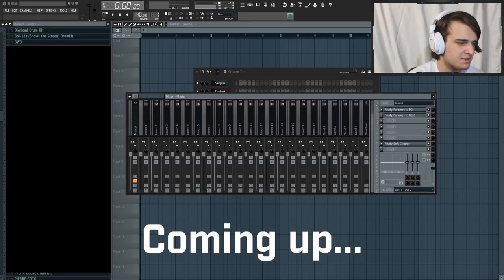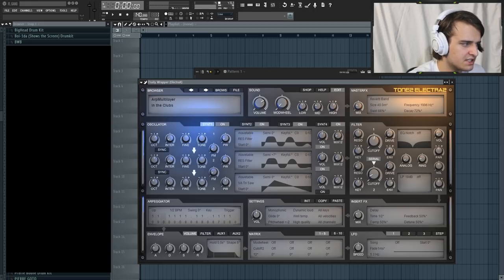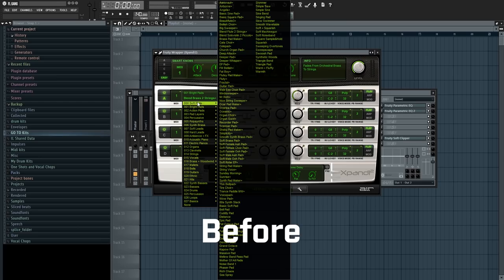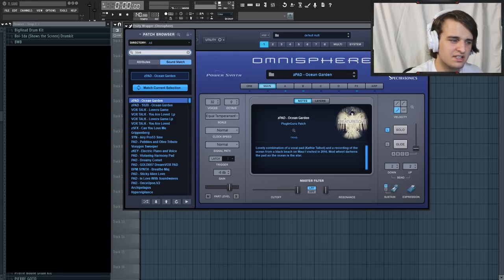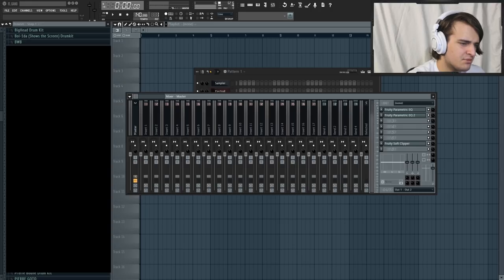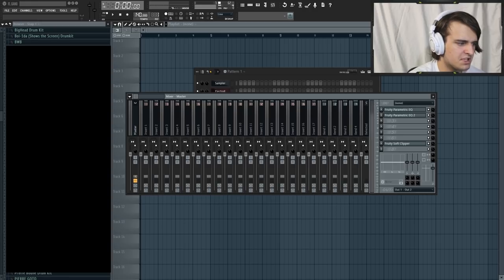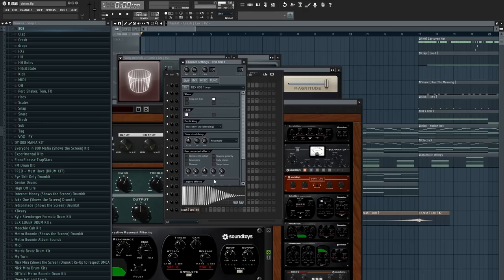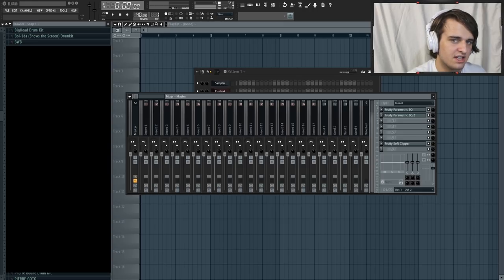How Industry Producers Select Their Sounds | Fl Studio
Good Sound Selection is a fundamental skill every great producer must-have.
Sound selection, in short, is the ability to select the best presets for your beats. What makes up this skill is knowing how to find the best presets, knowing the best drum kits and where to find them, the best plugins to use, and overall having a fundamental understanding of sound design. In this tutorial, I'm going to cover all of this.